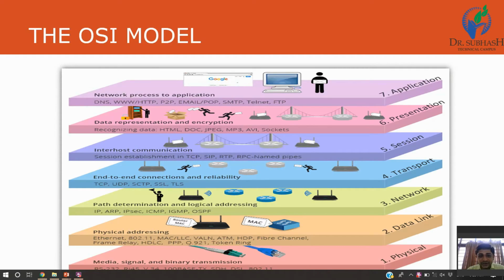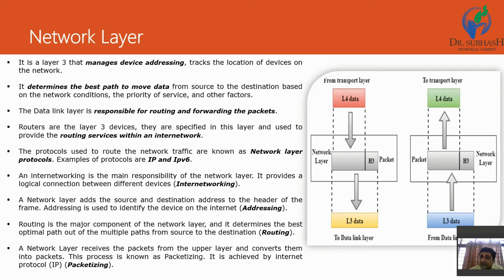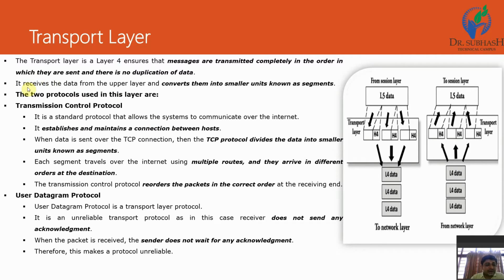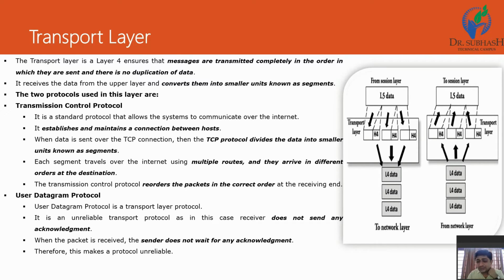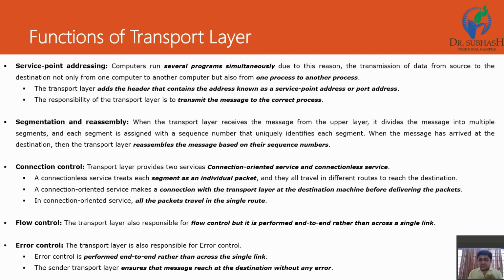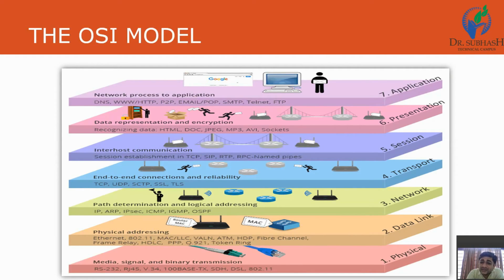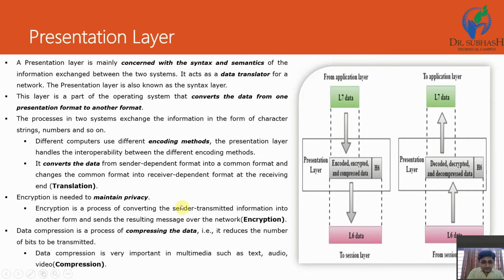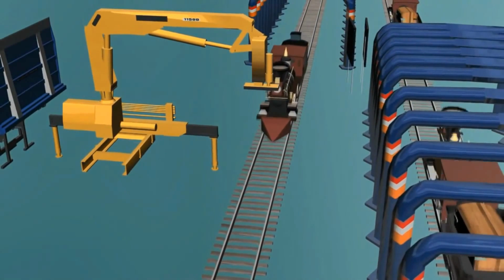7 OSI Reference model with 7 Layers P 2